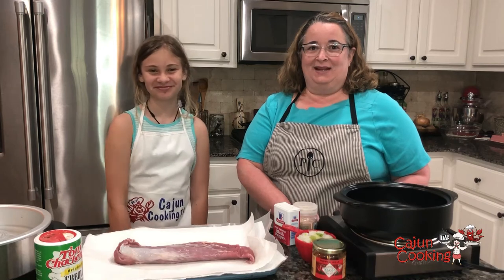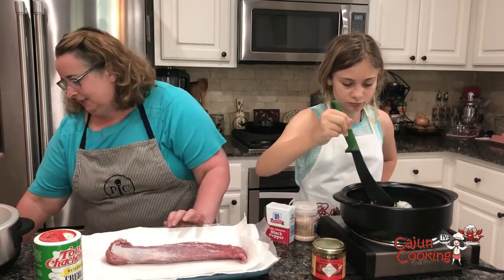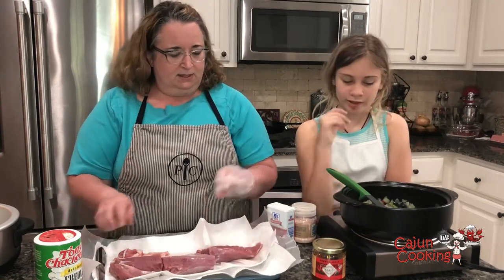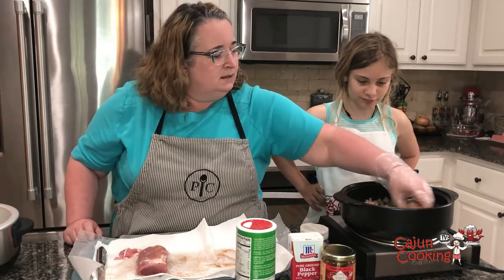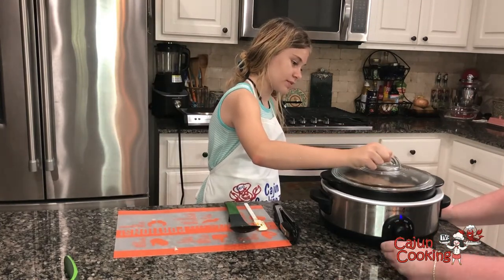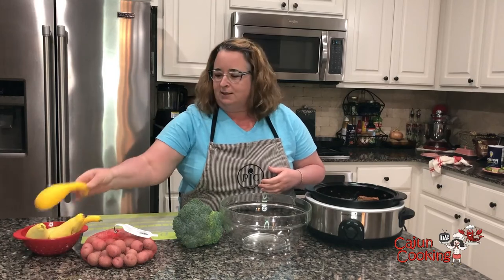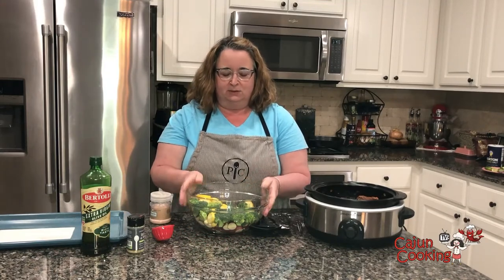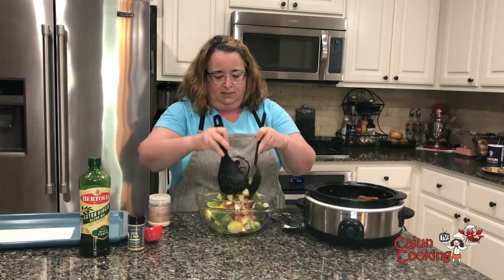PORK TENDERLOIN | How to Cook Pork Tenderloin | SLOW COOKER Pork Tenderloin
PORK TENDERLOIN | How to Cook Pork Tenderloin | Slow Cooker Pork Tenderloin in Hot Pepper Jelly
Cooking Made Easy

This pork tenderloin recipe is real easy to make and your family with love it! MORE Great Pork Video Recipes

GRILLED PORK TENDERLOIN RECIPE on page 51 of Beryl's Cookbook

Ingredients:
Pork tenderloin
1 tablespoon oil
1 cup diced onion, celery, bell pepper
1 tablespoon sliced garlic or minced garlic
1/2 cup Hot Pepper Jelly
Salt, black pepper, and Tony’s Creole Seasoning

How to Make Pork Tenderloin in a Slow Cooker or Crock Pot

1.)  Prepare the pork tenderloin by rinsing in cold water.  Place on paper towels and pat dry. Take out the silver tendon by slipping a sharp paring knife under the layer of tendon.  Holding the tenderloin firmly, slide the knife under the tendon.  Cut the tenderloin into 3 pieces for easier browning.

2.) Heat oil in a heavy bottom skillet on medium/high heat.  Toss in the onion, celery, bell pepper, and garlic.  Season the tenderloin with Salt, black pepper, and Tony’s Creole Seasoning.  Place the tenderloin in the skillet and brown on all sides.

3.) Move all to slow cooker vessel and add the 1/2 cup Hot Pepper Jelly.

4.)  Slow cook on High for 3-4 hours or until the temperature reaches 145 F.

Serves well with our sheet pan vegetable medley.

SHEET PAN VEGETABLE MEDLEY
1 large broccoli crown
2 yellow squash or zucchini
1 pound baby red potatoes
1/4 cup olive oil
1/4 cup broth from the pork
Salt & Pepper and Pampered Chef Garlic & Herb seasoning blend

1.) Preheat oven to 400F.  Wash a cut vegetables into bite size pieces.  Place in a large mixing bowl.  Mix with the oil, broth, and seasoning.

2.) Move to a baking sheet pan.  I use parchment paper for easy clean-up.

3.) Bake for 25-30 minutes.

Tip:  I sometimes include sliced purple onion for flavor and color.

Discover how YOU can serve YOUR family meals so delicious they’ll think you’re getting carry-out from a fancy restaurant!

We produce weekly video recipes for busy people to show them step-by-step how to make restaurant-quality meals at home that their families will love.

Cajun recipes, Country Cooking, Southern Comfort Food, and restaurant style meals you can enjoy with your family tonight!

Cajun Cooking TV features Beryl Caillouet Stokes cooking up some fine-eating comfort food recipes from her kitchen in Baton Rouge, Louisiana.

Stuff Used in This Video:
SLOW COOKER Crock-Pot 6-Quart Cook & Carry

Tony Chachere's Original CREOLE SEASONING, 8 oz

Garlic & Herb Seasoning - GET YOU SOME!

Beryl